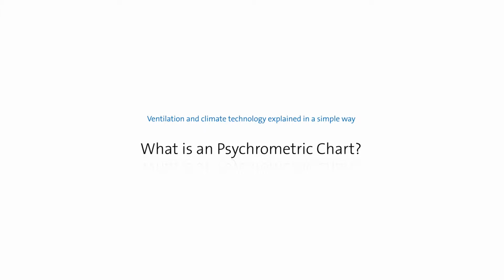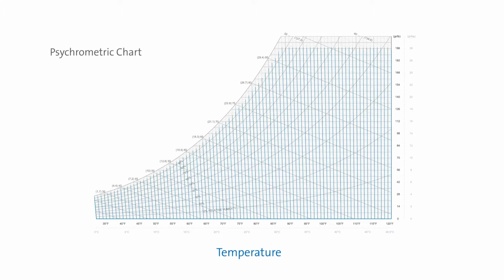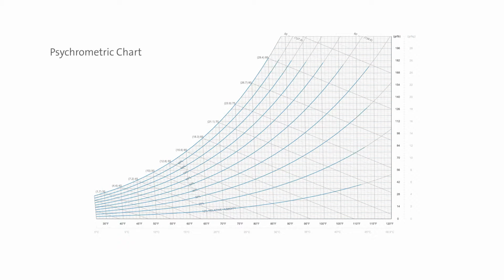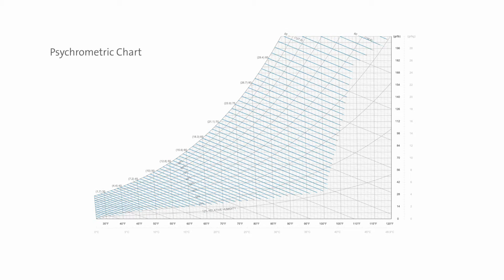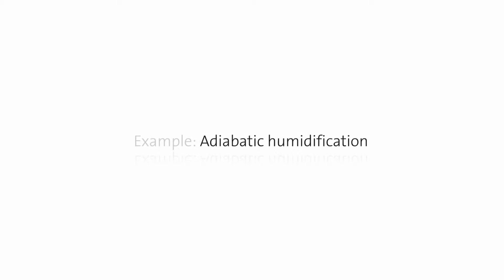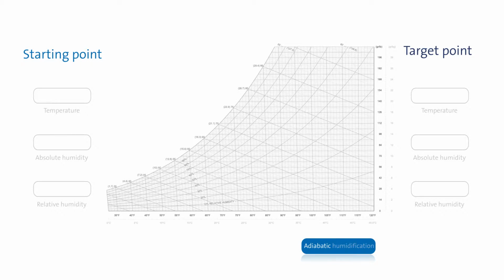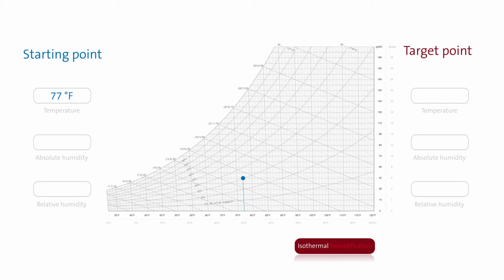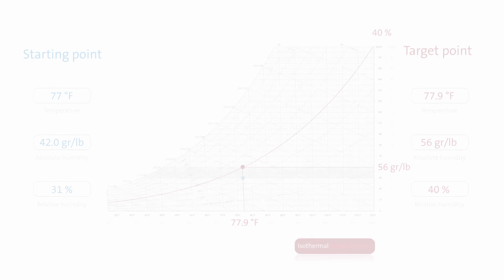What is an psychrometric chart? | Nortec Videotutorial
What is an psychrometric chart?

An psychrometric chart is an ideal tool for calculating air conditions as well as changes in air conditions. An h-x diagram can be used to depict any air condition. And any change to air conditions can therefore be clearly illustrated.

The left scale of an h-x diagram describes temperature. The scale at the top describes absolute humidity g/kg and ranges from 0 to 28 g of water per kilogram of air. The curved lines describe relative humidity as a percentage. This scale ranges from 0% relative humidity up to the so-called saturation line of 100% relative humidity. After this line, air can no longer absorb more humidity and condensation begins to form.

The diagonal lines describe specific enthalpy. The temperature drop in an adiabatic humidification process can be seen at these lines.

If steam rather than water is used for air humidification, temperature will essentially remain constant. The slight warming of the air through the hot steam is disregarded in this examination. The term isotherm has therefore been established for this method of humidification. In this case, the condition value does not move along the enthalpy line but along the temperature line instead.